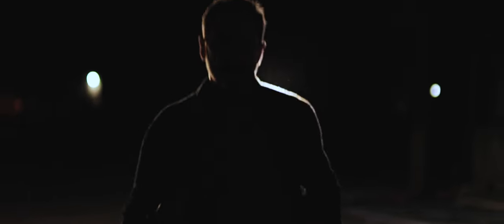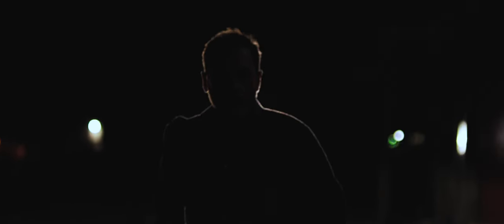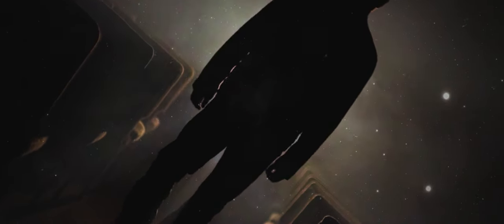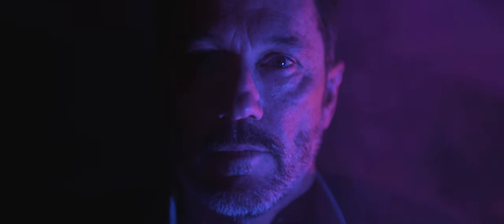Jack Barksdale - Man In The Shadows (Official Music Video)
Jack Barksdale - Man In The Shadows (Official Video)

Video Credits:
Video filmed and edited by Turtle Moon Films
Video Location: Haltom Theatre, Haltom City, TX
Man in The Shadows played by Chip Lanning

Drums, bass: Taylor Tatsch
Vocal Harmonies: Grace Barksdale